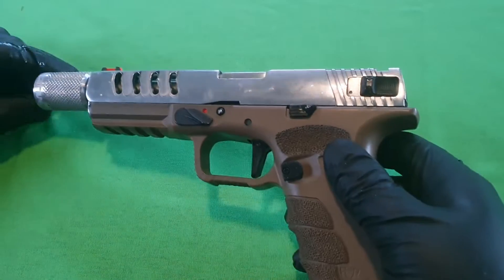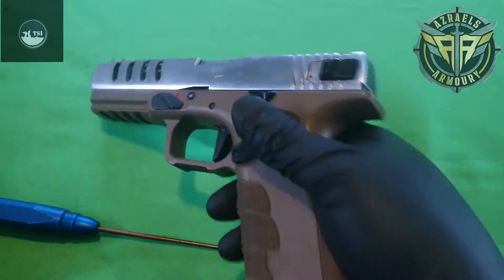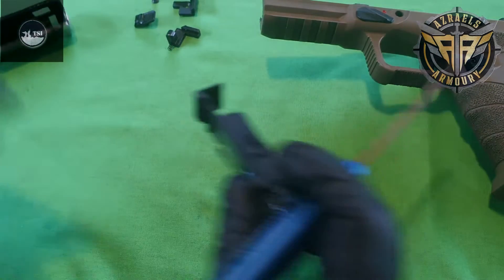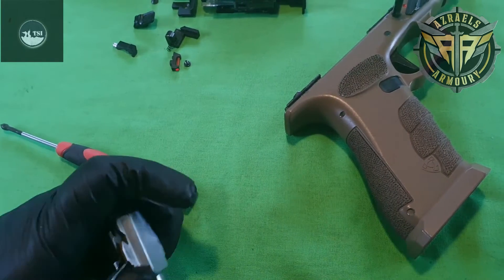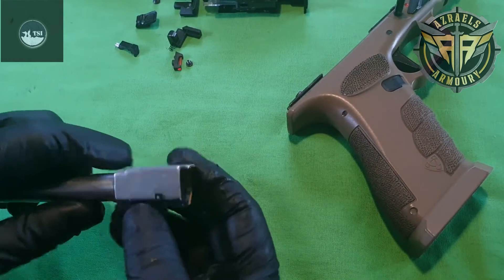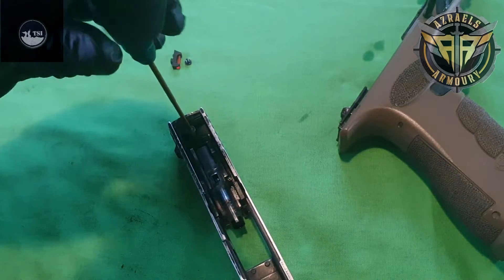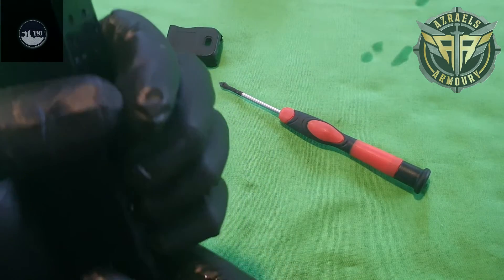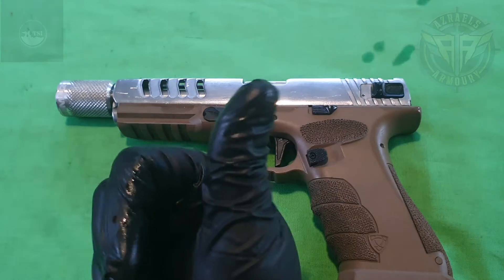APS SHARK GEL BALL PISTOL COMPLETE TEARDOWN & REASSEMBLE HOW TO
Whats going on peoples
Today i'm going to show you how to teardown and maintain your c02 pistol gel blaster. This goes for any of the aps range. More videos to come on changing valves and fixing leaks on mags plus a review on the muzzletek hop up coming soon If you liked the video please give a thumbs up and subscribe for more content. Happy pewpew